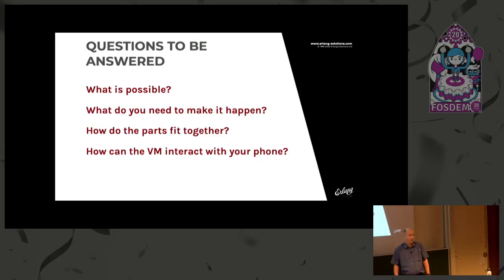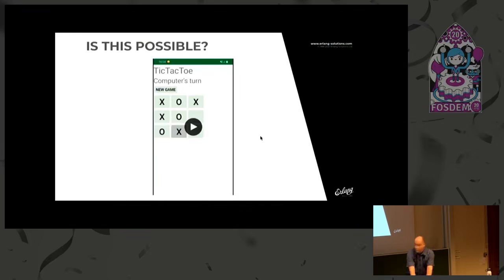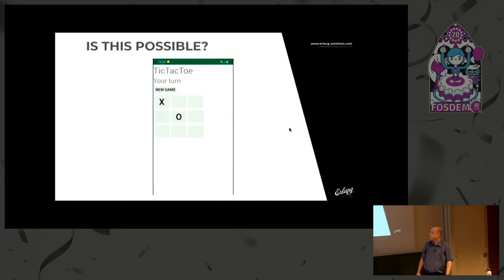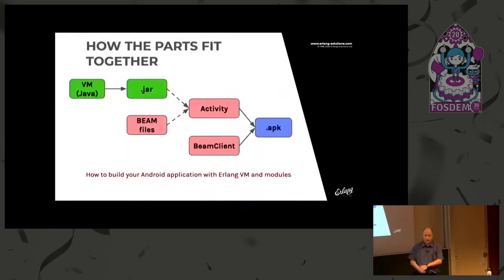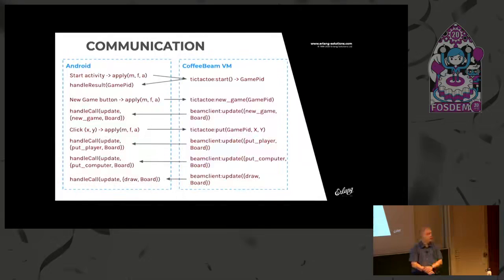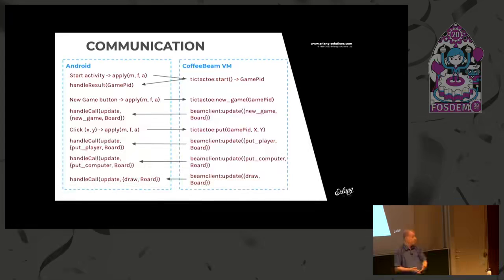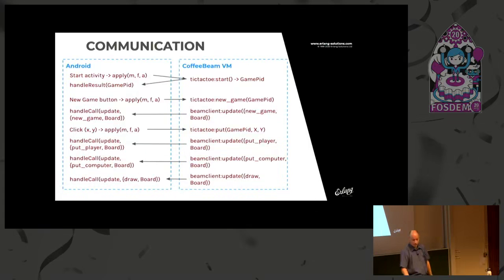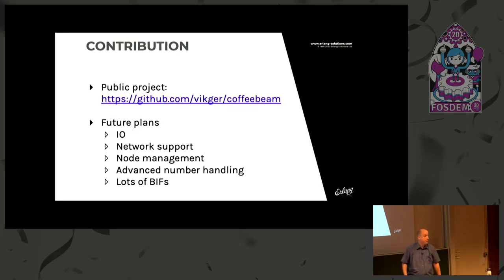CoffeeBeam A BEAM VM for Android